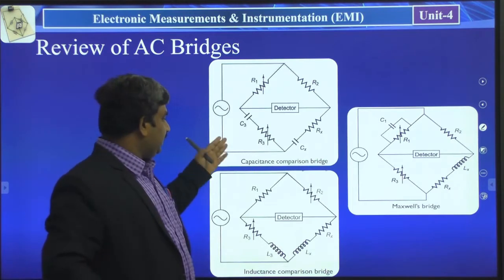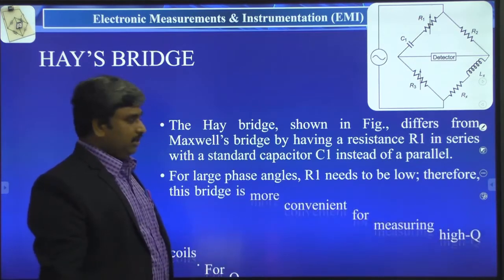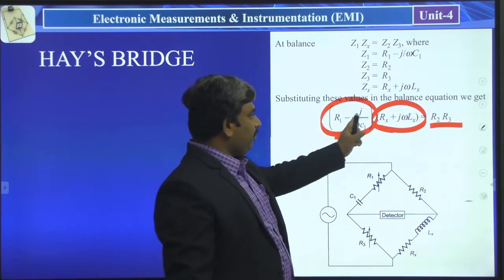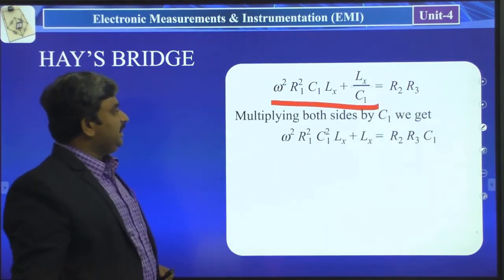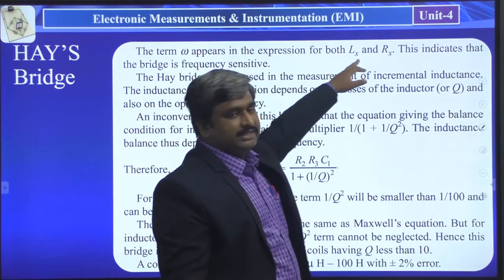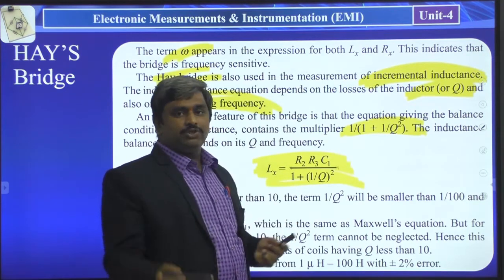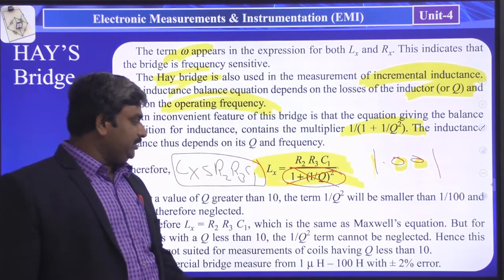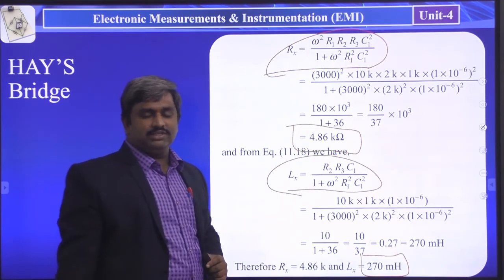EMI406 : HAY’S Bridge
The Hay bridge differs from Maxwell’s bridge by having a resistance R1 in series with a standard capacitor C1 instead of a parallel.
For large phase angles, R1 needs to be low; therefore, this bridge is more convenient for measuring high-Q coils. For Q = 10, the error is ± 1%, and for Q = 30, the error is ± 0.1%.
Hence Hay’s bridge is preferred for coils with a high Q, and Maxwell’s bridge for coils with a low Q.